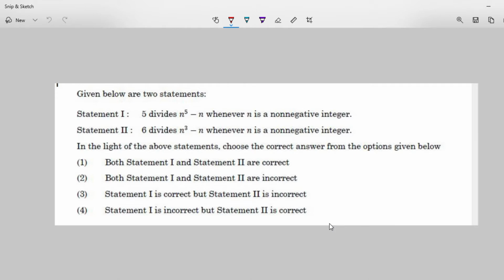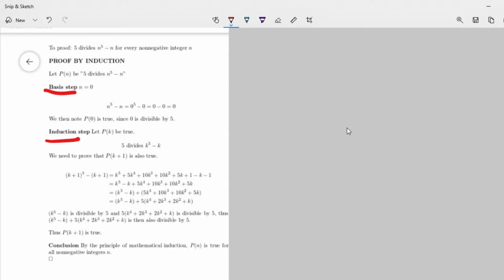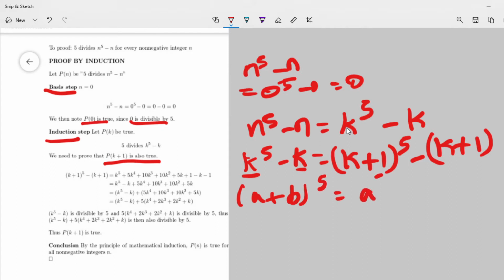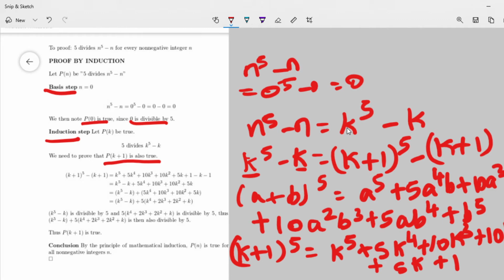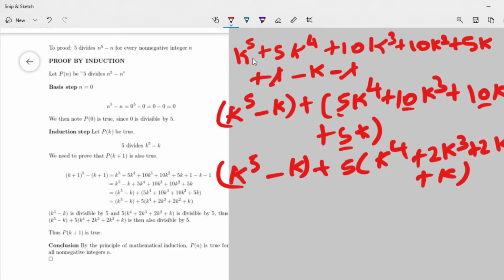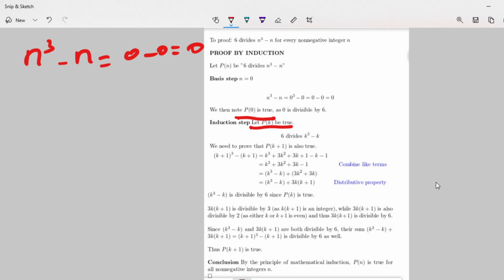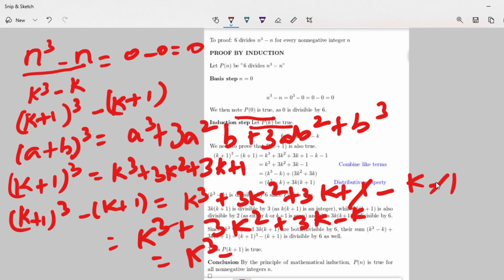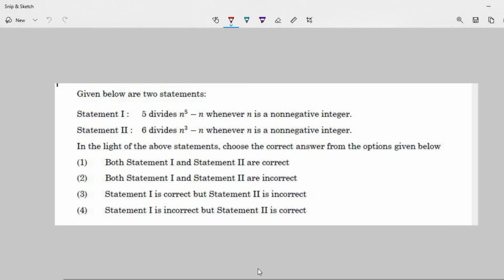UGC NET Computer Science | Question Paper 2020 | 5 divides n⁵ − n whenever n is nonnegative integer